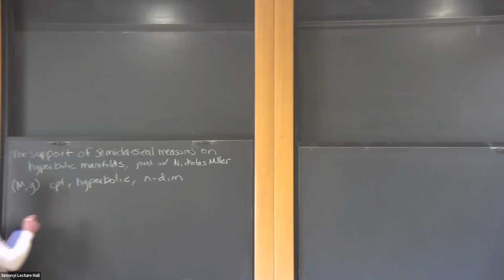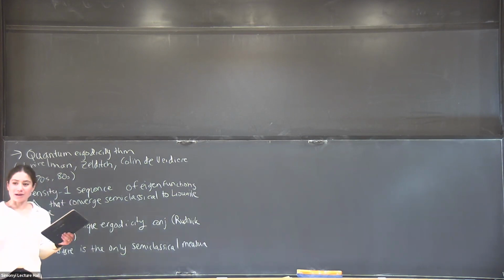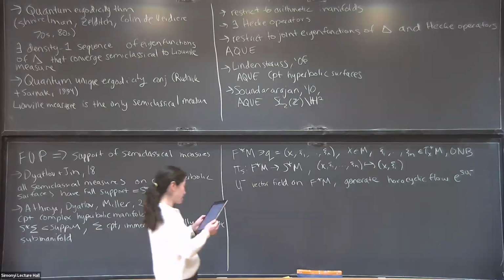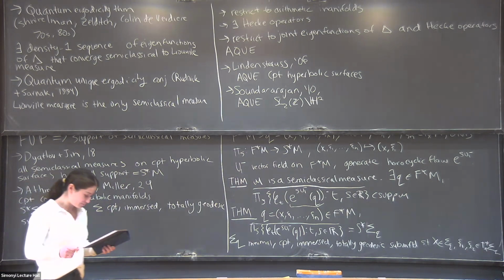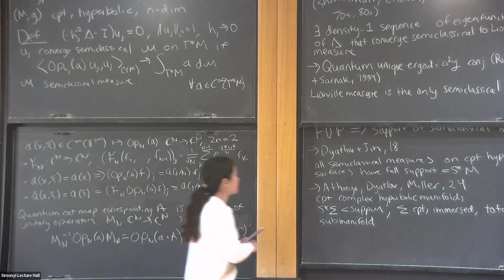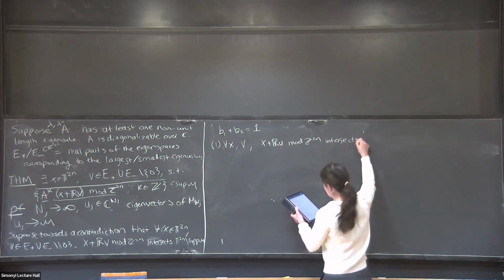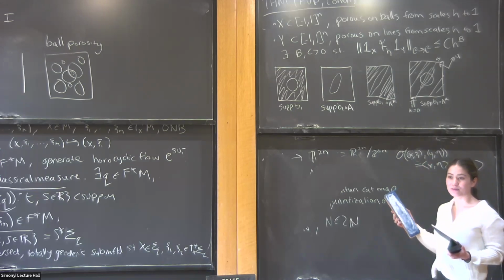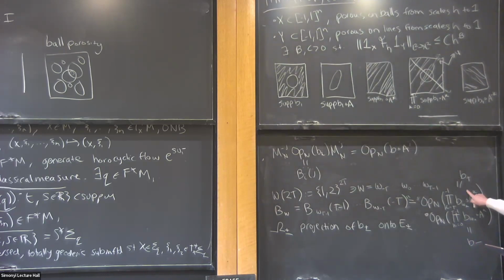The Support of Semiclassical Measures in Higher Dimensions - Elena Kim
4:30pm|Simonyi 101
Topic: The Support of Semiclassical Measures in Higher Dimensions
Speaker: Elena Kim
Date: March 11, 2025

Motivated by the quantum unique ergodicity conjecture, we examine semiclassical measures for Laplace eigenfunctions on compact hyperbolic n
-manifolds. We prove their support must contain the cosphere bundle of a compact immersed totally geodesic submanifold.
The proof adapts a 2-dimensional argument by Dyatlov and Jin to higher dimensions using Cohen's higher-dimensional fractal uncertainty principle. To explain some of the main proof ideas, we will present work on the toy model of quantum cat maps.
This is joint work with Nick Miller.